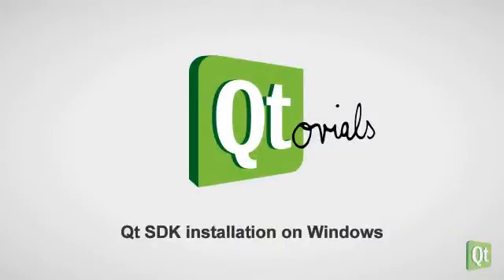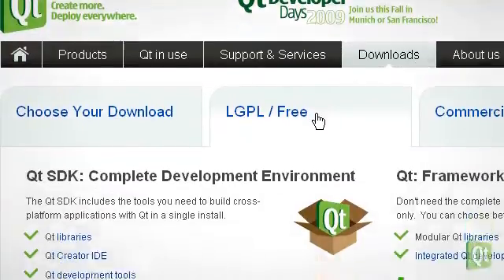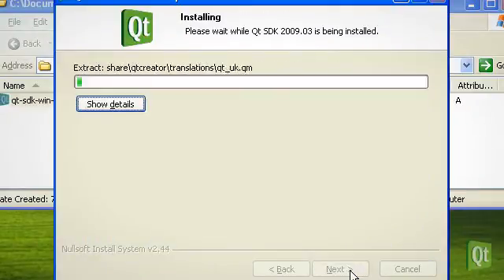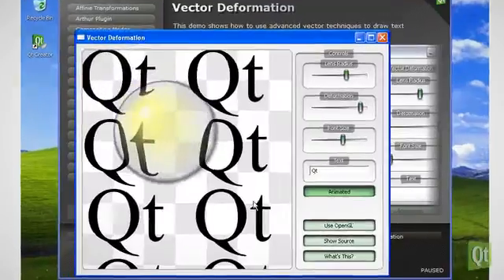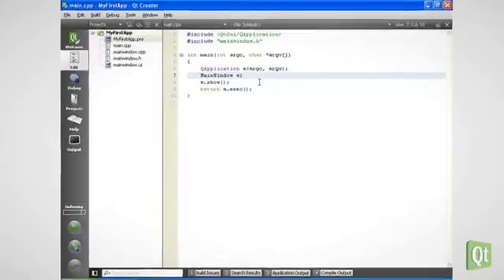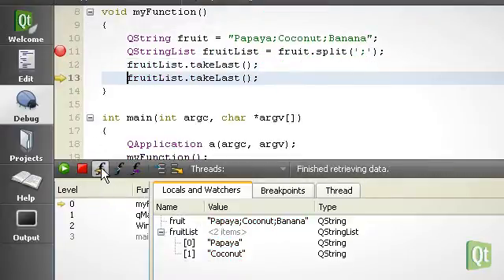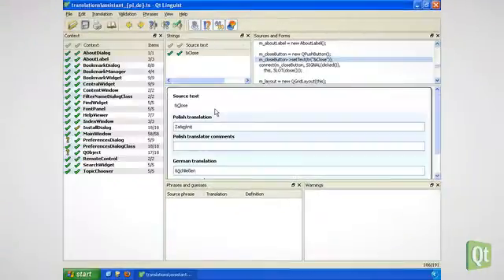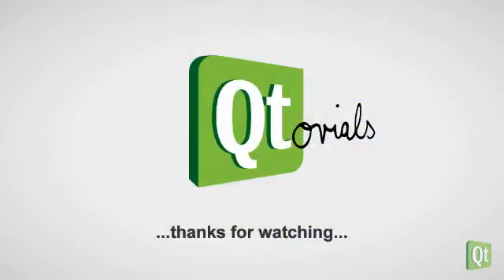Qt SDK installation on Windows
How to download and install the Qt SDK for Windows. And a short look at the components that get installed in addition to the Qt framework libraries and sources.